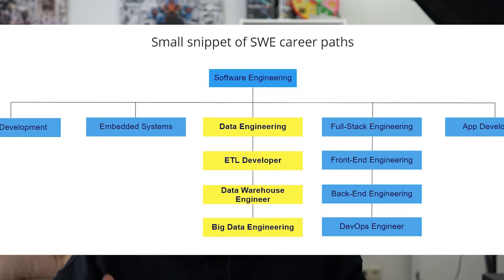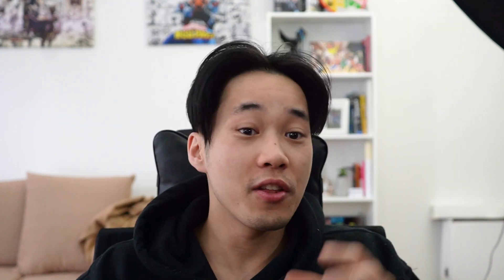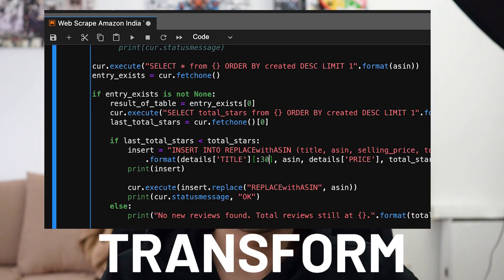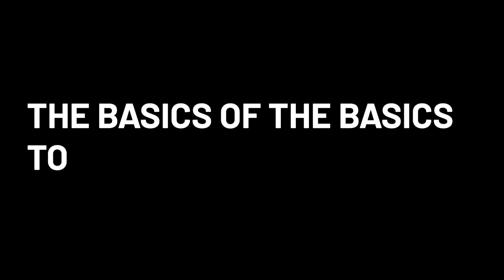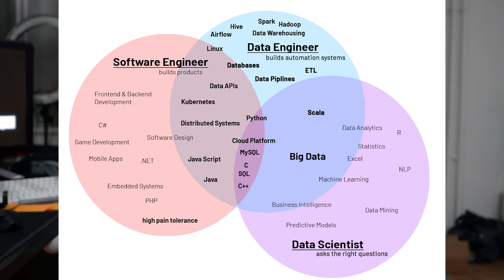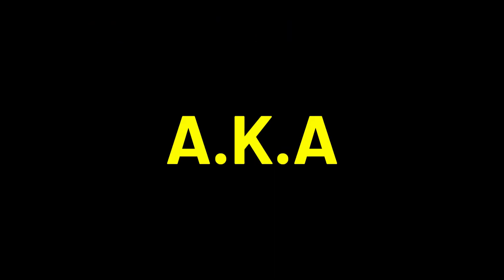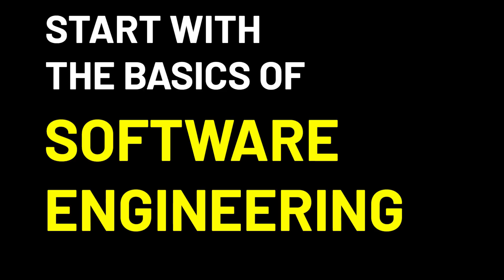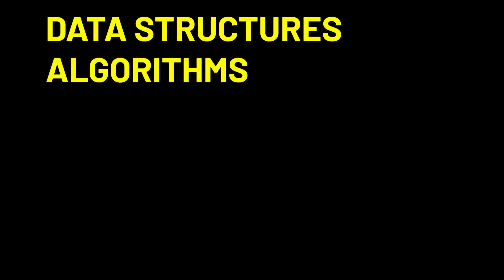FASTEST Way to Become a Data Engineer from 0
Data Engineers are no Data Scientists. That's the biggest misconception.
Data Engineering is the process of building automated systems to make different data available for Data Scientists!

Start by learning Python, SQL and Databases. Add a solid potion of data structures and algorithms to it and you are good to go to build your first data engineering project.

I am going to explain the basics of basics to you so you can get started with zero knowledge.

The problem I saw so far is, that many videos on YouTube start with Big Data tools and don't cover the basics of the basics. That's why I created this video!

►Timestamps:
0:00​ Introduction about me
0:37 What is Data Engineering?
1:00​ What tools do you need?
1:29 Simple ETL example
2:43​ Data Engineering vs Software Engineering
3:39 How to start?
4:59 Do you need Spark and Airflow?
6:35 Summary: Roadmap how to get started
7:04 Outro and next topics

389